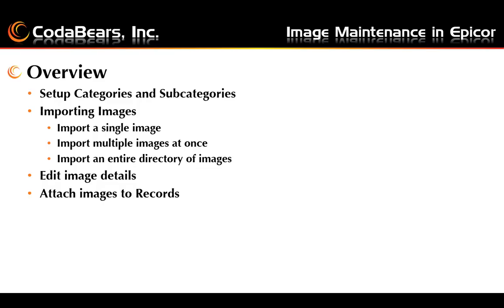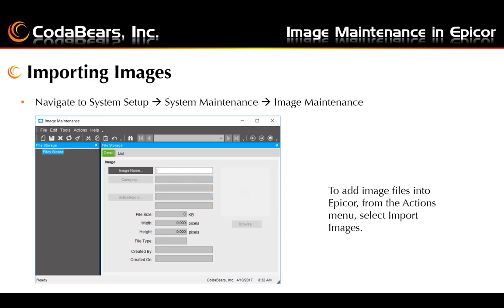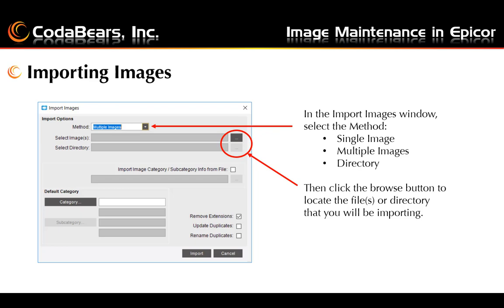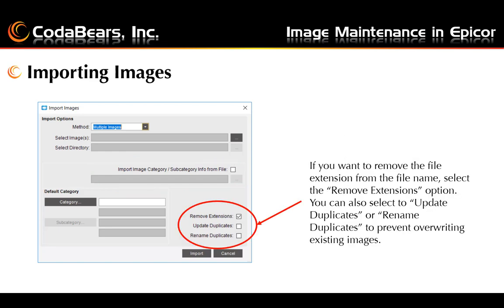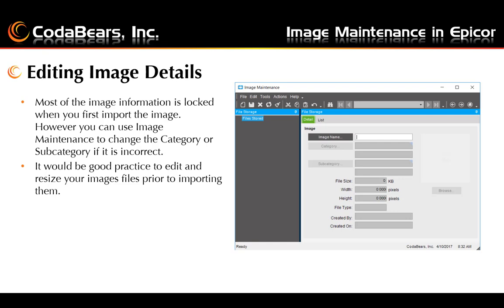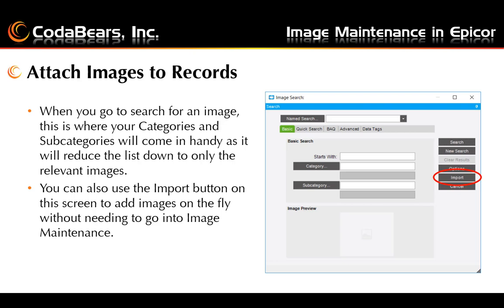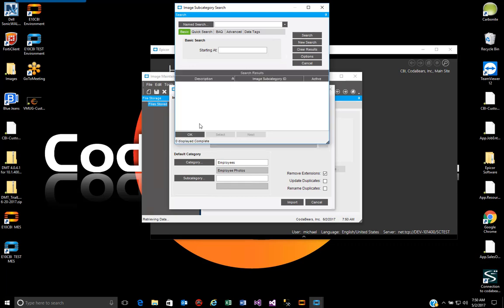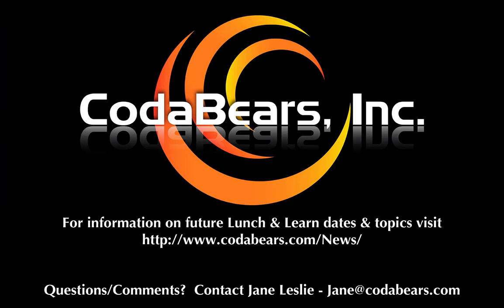Image Maintenance in Epicor 10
Learn how you can store your images in Epicor.  These images are stored in the database so that all users can easily access the information.